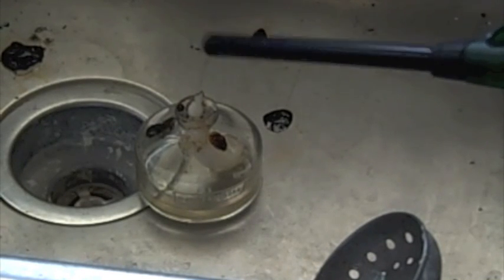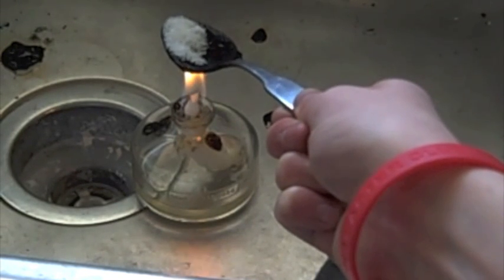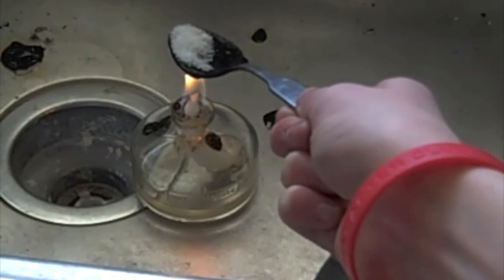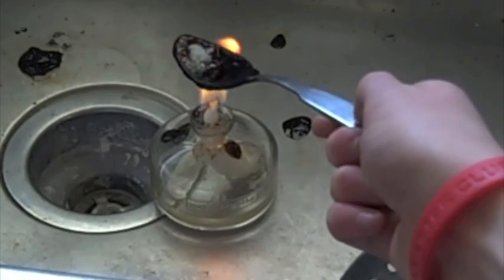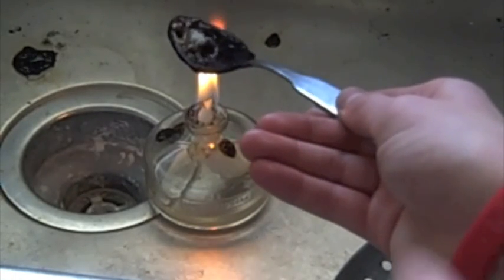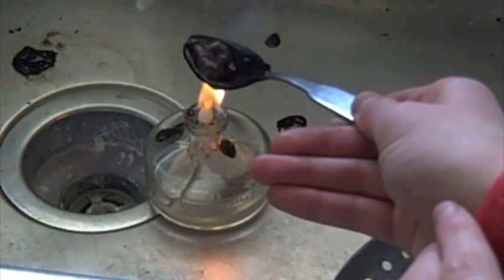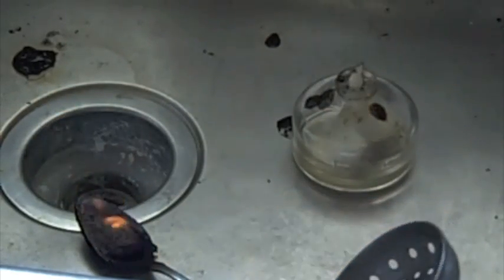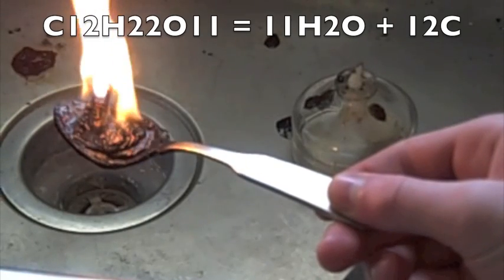Dehydration of Sugar By Heat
I dehydrate some sugar (sucrose) by heating it with an alcohol burner.
This can also be done quickly using sulfuric acid ,but unfortunately I don't have any. This process took around 4 minutes, so I took out some video.
The left over product is carbon.

C12H22O11 = 11H2O + 12C